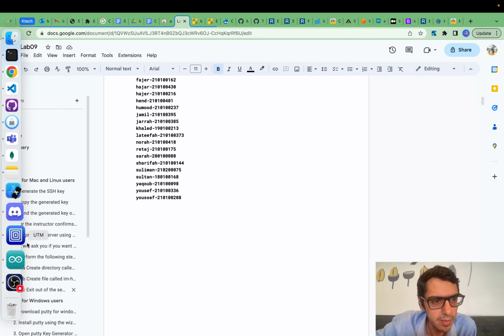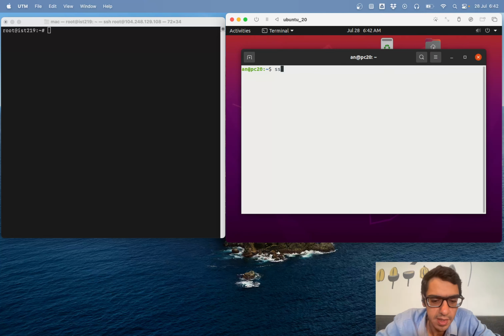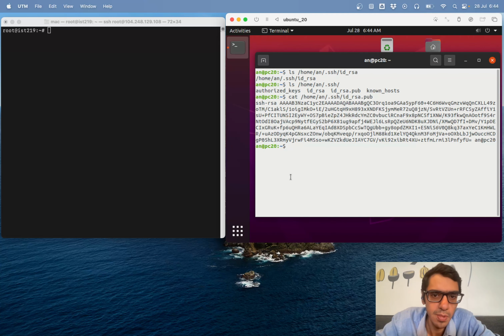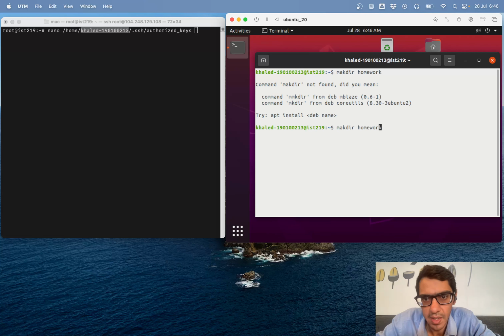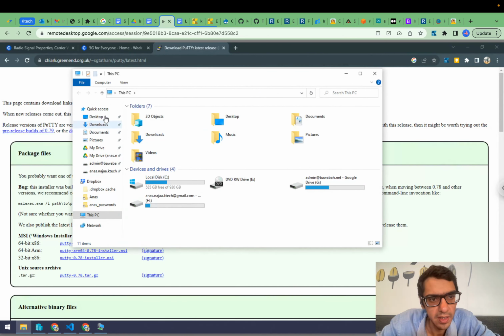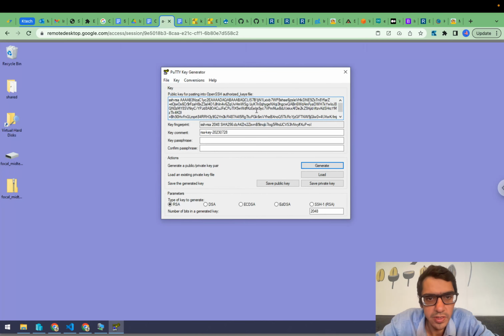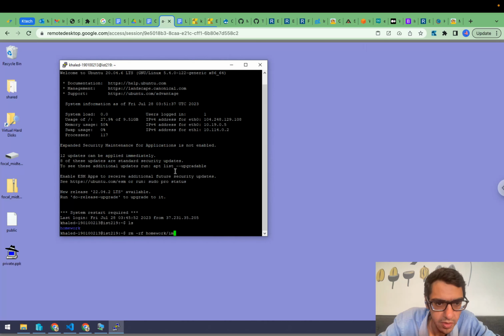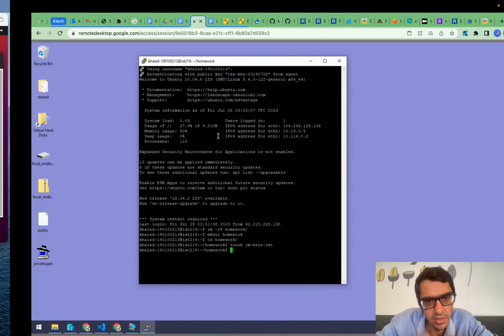Lab09 - Using SSH to connect to server